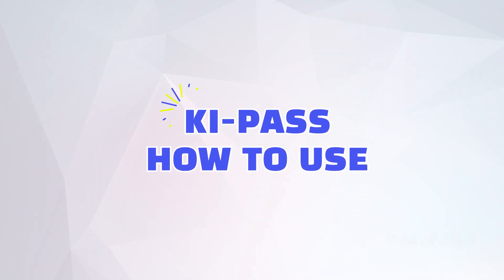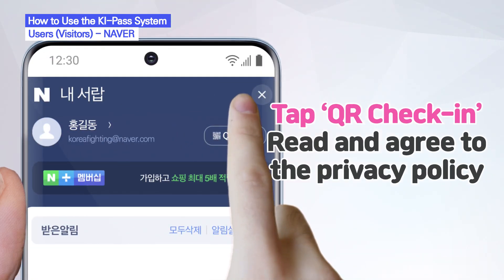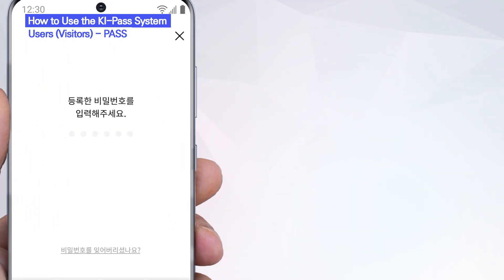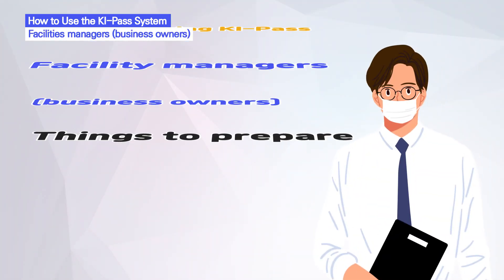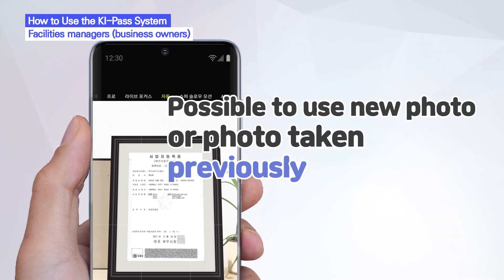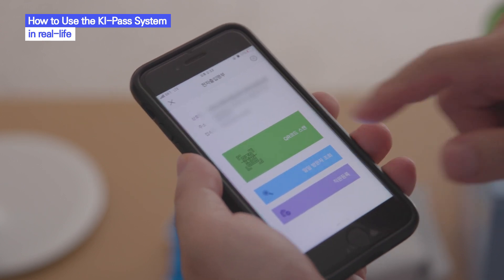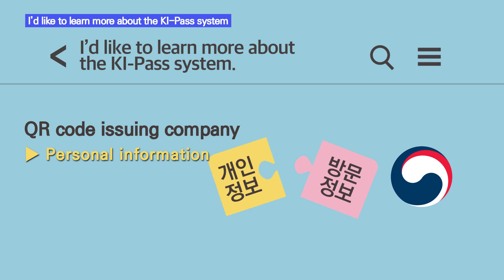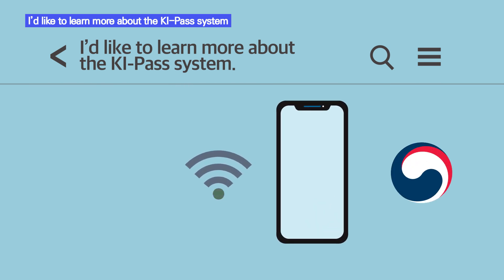QR code based digital sign-in system, Much safer than manual sign-in sheets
Ministry of Welfare and Health of Republic of Korea

A safer QR code based digital sign-in system!
-Encrypted QR codes “fully” protect your privacy.

The QR code based sign-in system is a [puzzle].
-Because every piece of information needs to be put together to see full information.

1. The Korea Social Service Security Information Service stores QR codes and entry logs (Club OO on June 7, 2020).
2. The QR code issuing company stores personal information such as names and phone numbers together with QR codes.

-  Each entity cannot figure out the whole information of who have visited, and when and where they have visited only with the information it has.

When a confirmed case visits a facility, the information that the two entities separately have would be put together at the request of the KCDC.